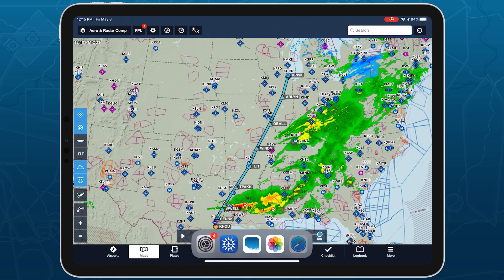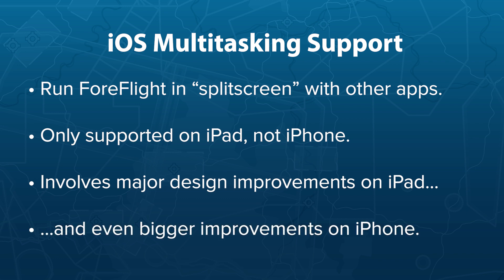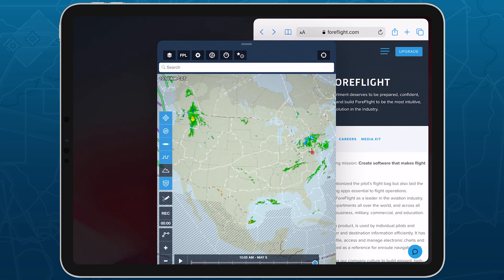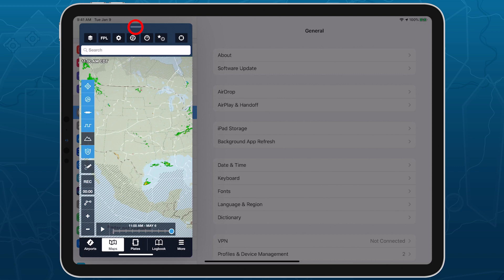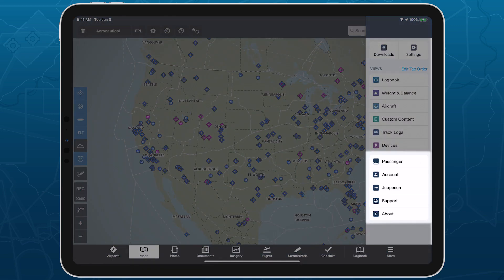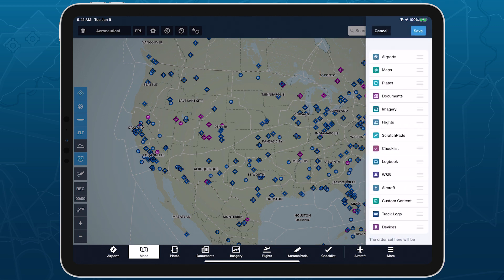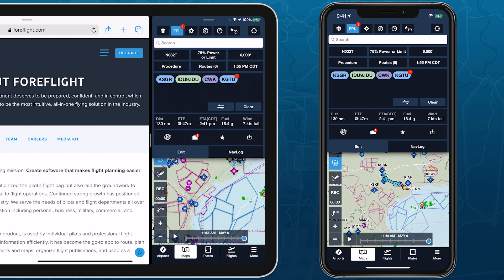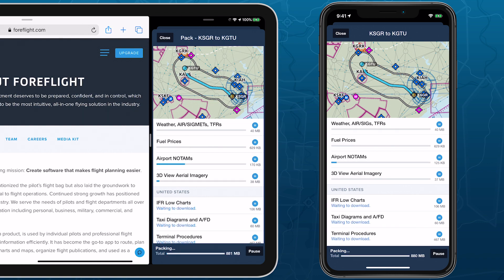NOW AVAILABLE: Multitasking Support & Major Design Improvements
This "Coming Soon" video was published 2 weeks prior to our May release as a sneak peek of the major changes included it in. These changes are now available in the App Store, along with new Internet Traffic via FlightAware. to learn about that and other features included in the release.

ForeFlight's May release includes support for Multitasking on iPad, plus a huge collection of design improvements on both iPad and iPhone that establish a fully unified and consistent interface across all devices.

The result is a more efficient layout, a re-imagined compact More menu, support for re-arranging the Tab order, fullscreen layouts for pages like Checklist and Logbook, and the arrival of virtually all iPad-only features on the iPhone, including the FPL "Bubble Editor" and dedicated Plates and Scratchpad views.

Watch ForeFlight's Lead Product Designer, Ryan McBride, walk through many of these changes and how to use the new Multitasking functionality.